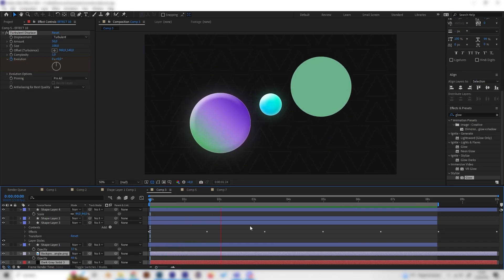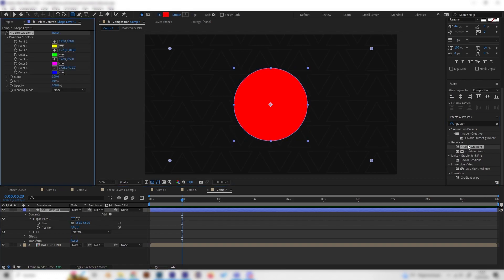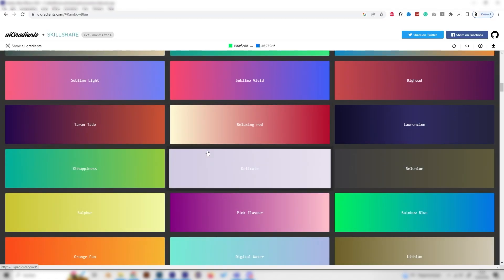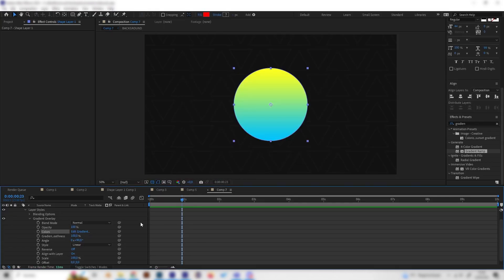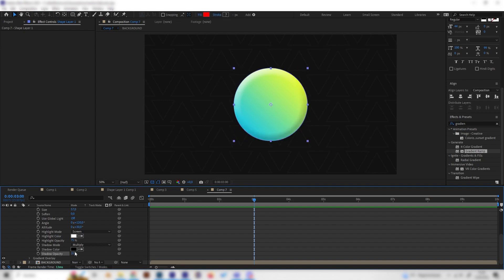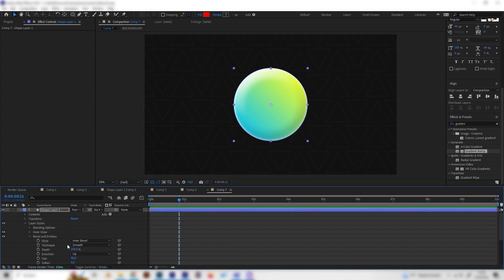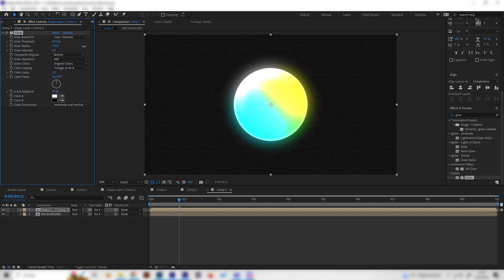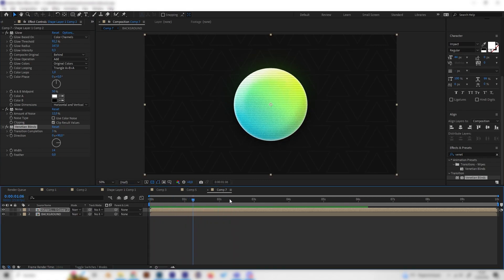Make Your MOTION DESIGN ANIMATION SHAPES Look AMAZING In After Effects | Tutorial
Let's make shapes in After Effects with great-looking layer styles. No more boring motion graphics animations!

Timestamps:

00:00 - Intro
00:25 - Correct Gradient
03:45 - Bevel Effect
06:10 - Glow and Noise

About this channel:
When I started learning After Effects, Blender, Photoshop, and other motion design and graphic design programs I always loved learning with amazing tutorials. Inspired by great channels like Ben Mariott, SonduckFilms, Video Copilot, Justin Odisho, and many more I’ve decided to try uploading things I’ve learned as well. As a result, you can find any design-related tutorials on this channel – enjoy!